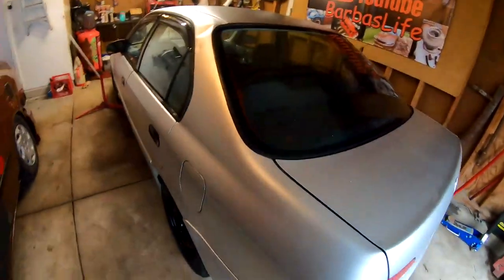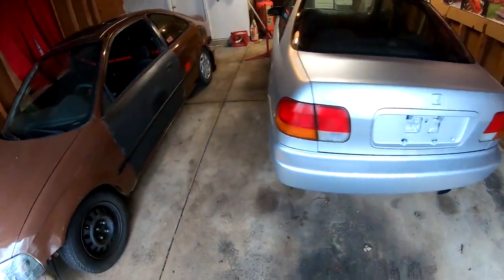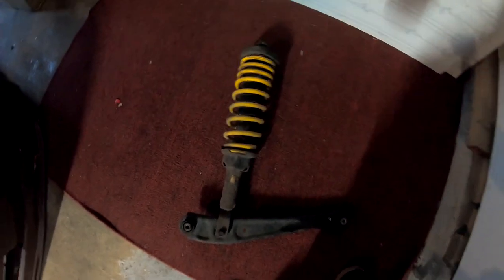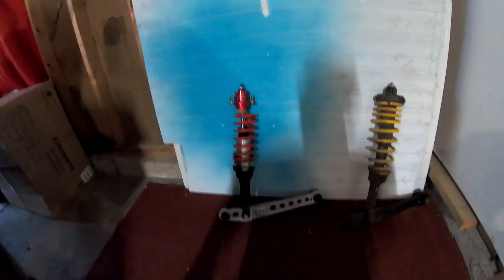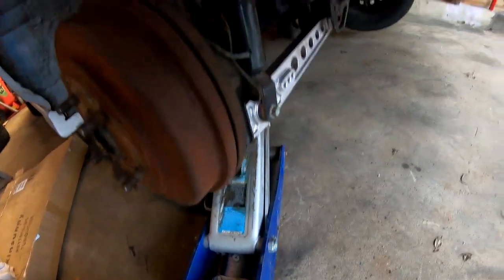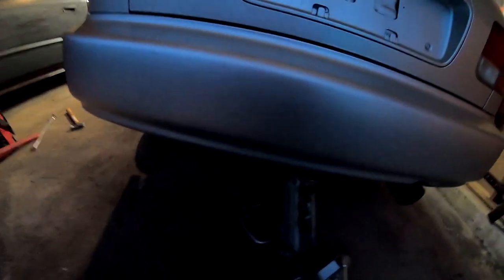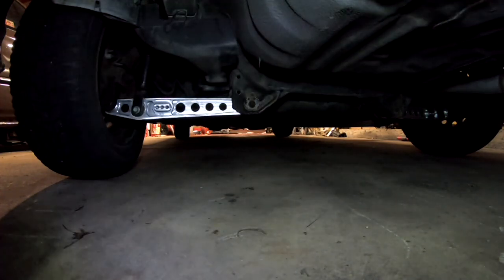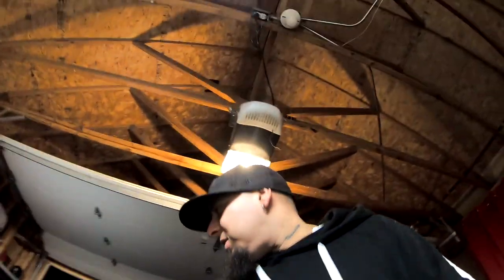Ebay lowering springs Vs ebay coil sleeves